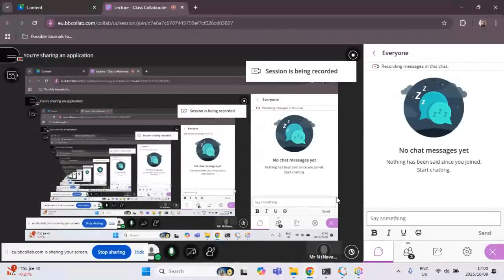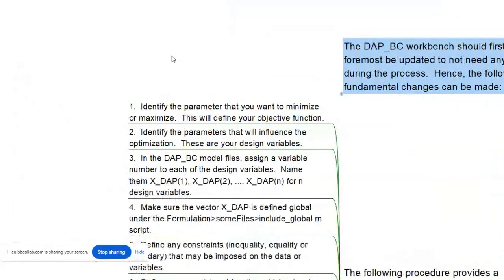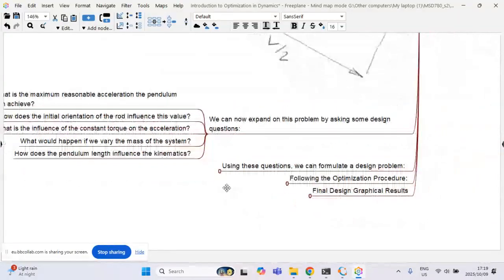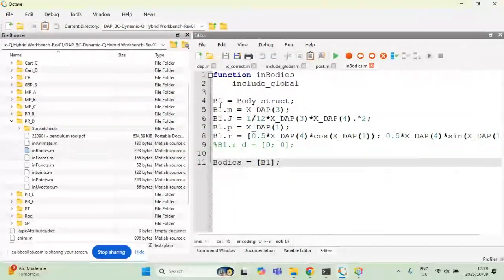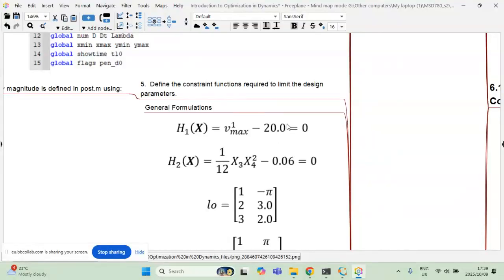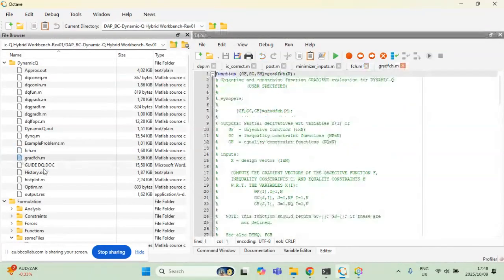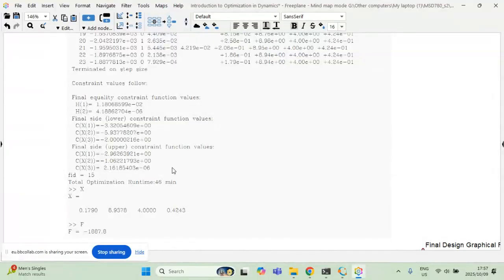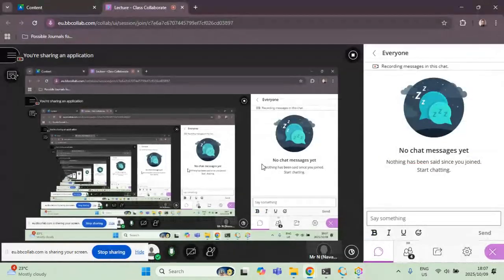MSD 780 2025 Lecture 10 - Optimization of the Driven Pendulum Rod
This video focuses on our first DAP_BC-Dynamic-Q optimization analysis, in which the previously proposed torque-driven pendulum rod's acceleration is optimized based on its initial orientation, torque input, mass and length.